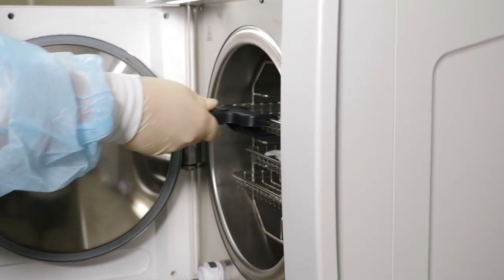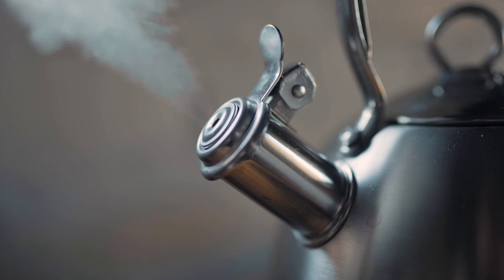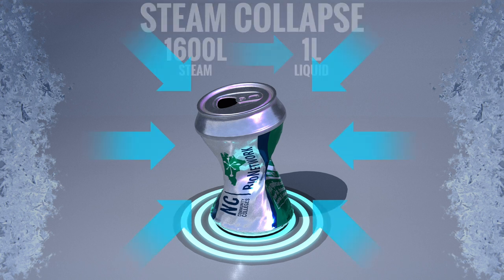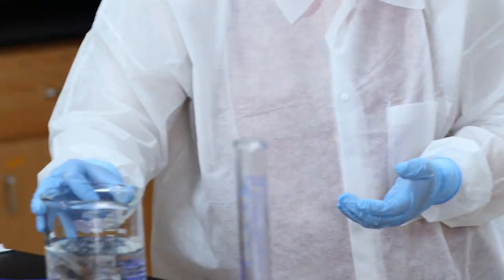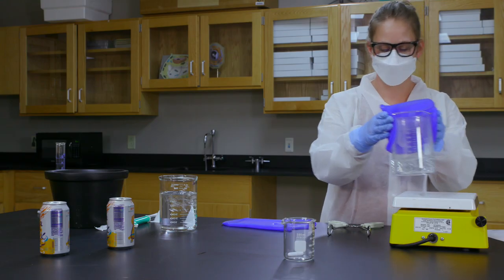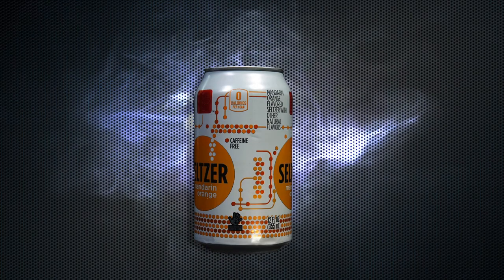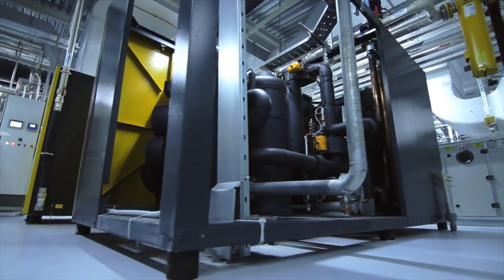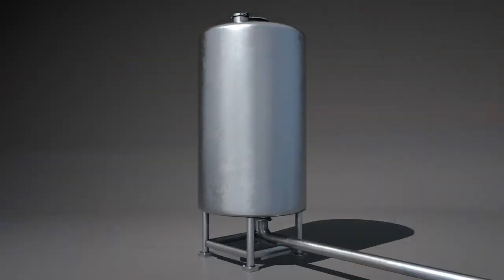Steam Collapse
In biomanufacturing, we use moist heat  - saturated, pressurized steam - to kill microbes. But steam’s unique physical properties present some real challenges.

When steam cools, it condenses into water. The water takes up far less space than the steam resulting in a vacuum. So what might happen if we use the wrong filter and improperly vent a 5,000 L bioreactor? Well, let’s find out by testing it on a much smaller scale using an empty soda bottle and aluminum can.

Caution: Always wear the appropriate PPE.

The BioWork certificate program will teach you the foundational skills you need to begin a career as a process technician for a biotechnology, pharmaceutical, or chemical manufacturing company. BioWork is offered at ten NC Community Colleges around the state.